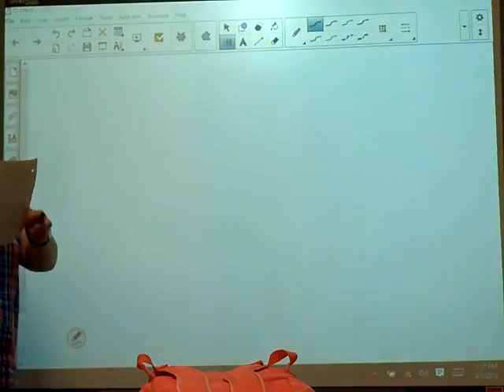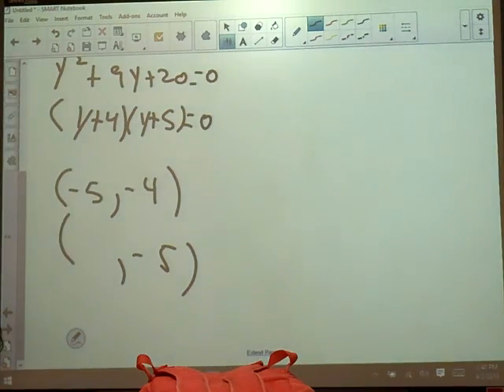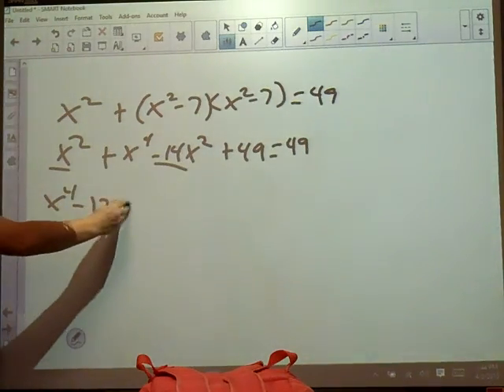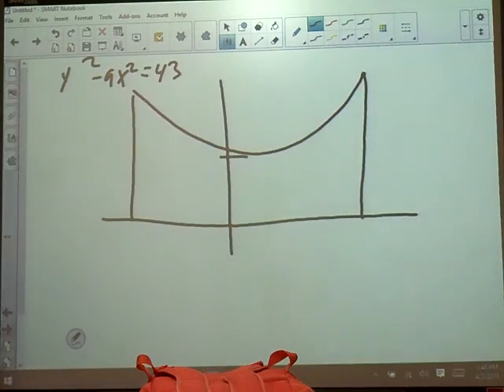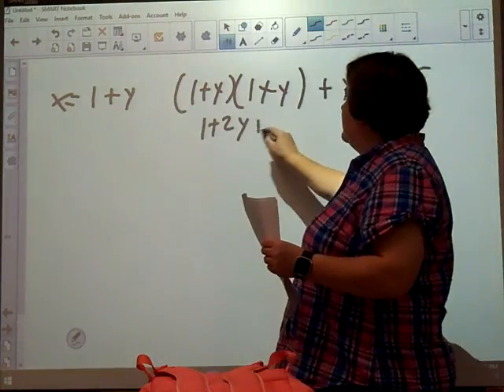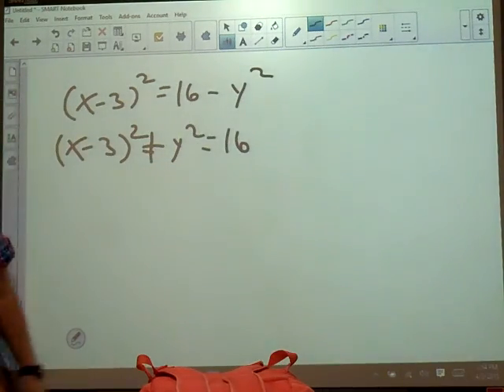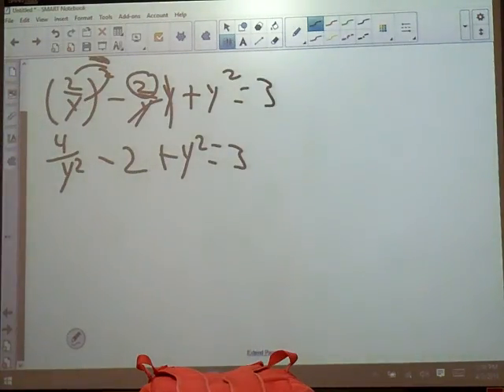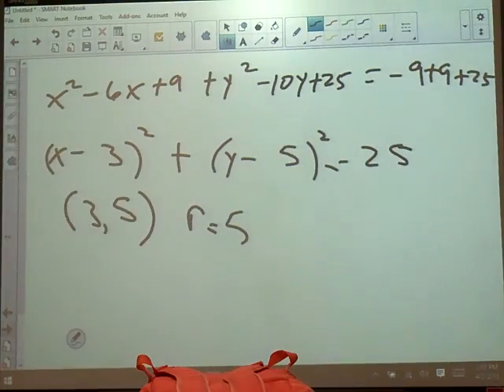4/3/18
Algebra 3